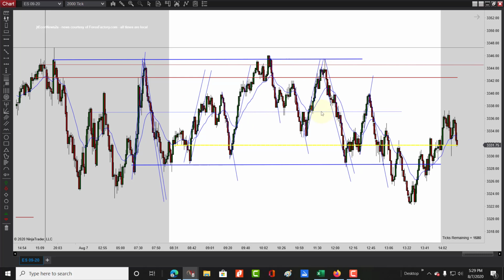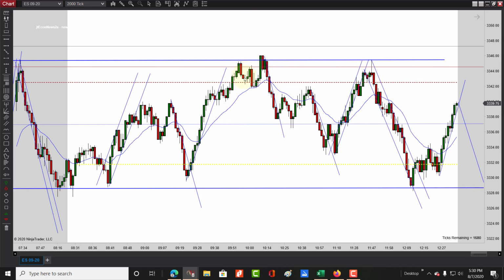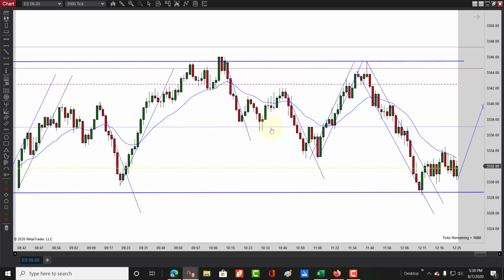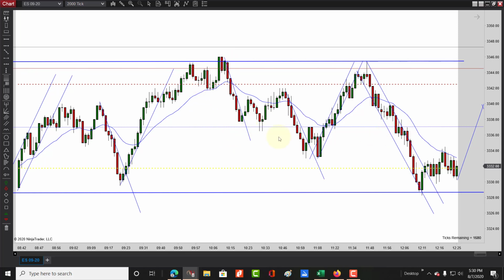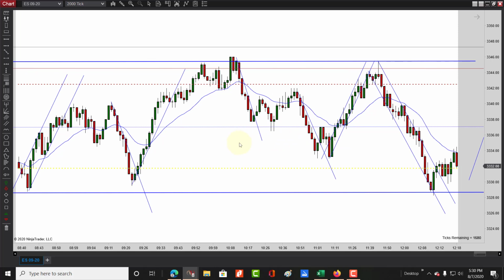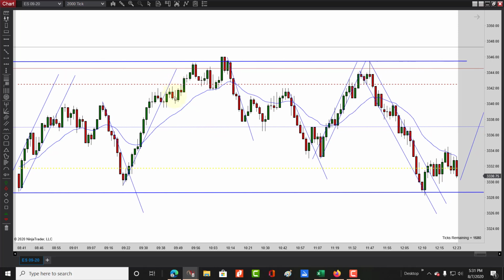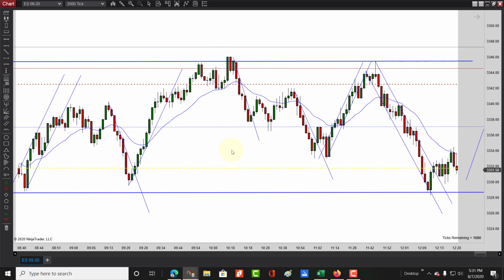Friday Thoughts and Update on PBxMack Indicator